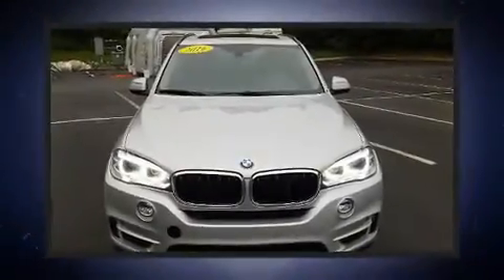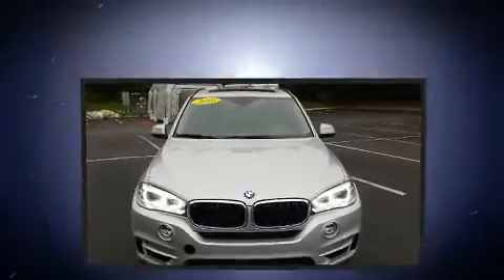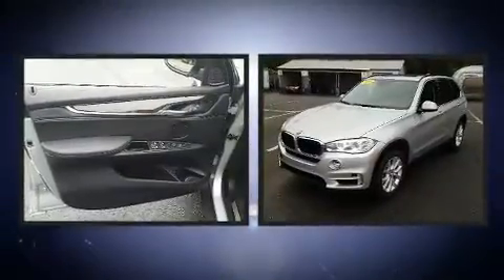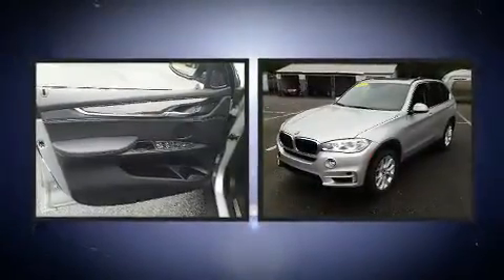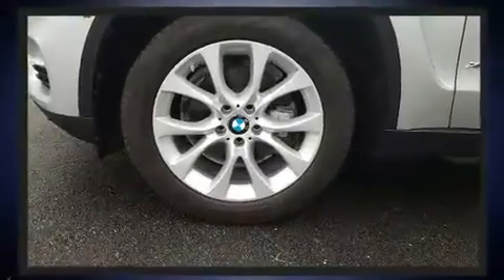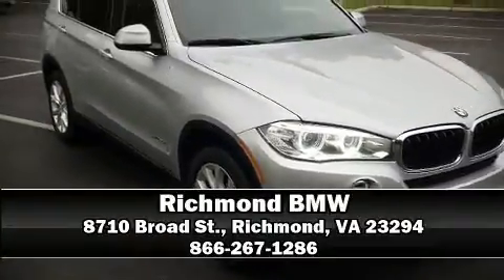2016 BMW X5 xDrive35i in Richmond, VA 23294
Richmond BMW
8710 Broad St.

Come test drive this 2016 BMW X5 With just over 30,000 miles on the odometer, this model delivers an exhilarating ride without compromising ultimate luxury! Smooth gearshifts are achieved thanks to the 3 liter 6 cylinder engine, and for added security, dynamic Stability Control supplements the drivetrain. All wheel drive maintains traction at all four corners. The engine breathes better thanks to a turbocharger, improving both performance and economy. Top features include a split folding rear seat, 1-touch window functionality, a built-in garage door transmitter, automatic dimming door mirrors, turn signal indicator mirrors, power windows, an overhead console, and seat memory. With high intensity discharge headlights illuminating your path, you'll always appreciate maximum visibility. For drivers who enjoy the natural environment, a power moon roof allows an infusion of fresh air. BMW ensures the safety and security of its passengers with equipment such as: dual front impact airbags, front side impact airbags, brake assist, anti-whiplash front head restraints, ignition disabling, an emergency communication system, and 4 wheel disc brakes with ABS. You'll never lose visibility with rain sensing wipers, which activate automatically when the drops start to fall. A Carfax history report indicates just one previous owner. We pride ourselves on providing excellent customer service. Stop by our dealership or give us a call for more information.